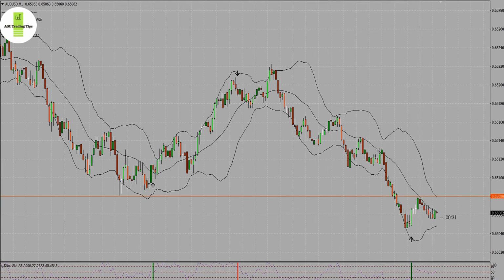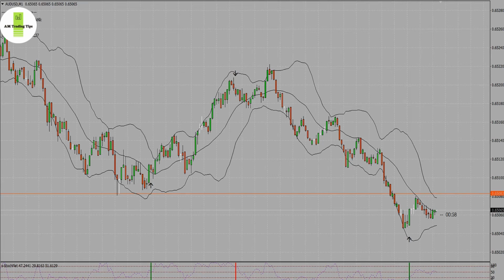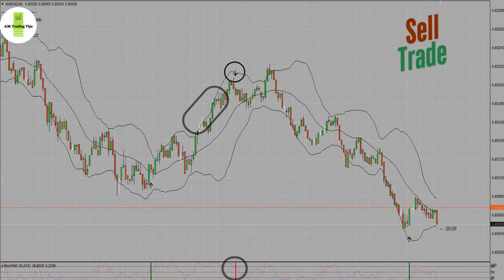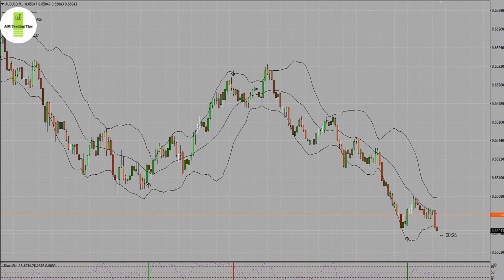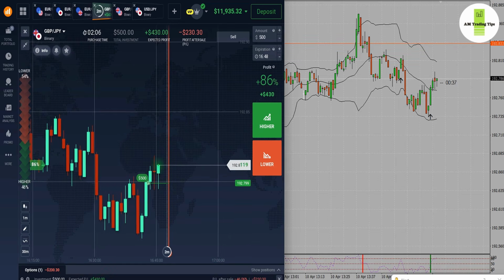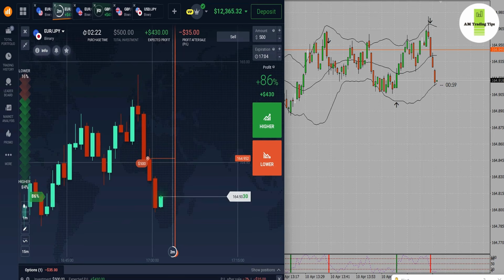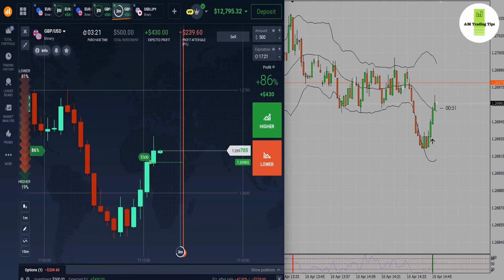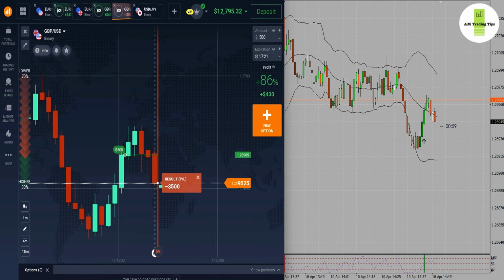Best Binary Options MT4 Indicator for Beginners & Experts | Accurate Buy/Sell Signals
Looking for a powerful Binary Options trading indicator that helps you find accurate Buy/Sell signals?
📈 In this video, I’ll show you how this MT4 indicator works, how it analyzes price movements, and how you can use it to make smarter trading decisions!

🔍 What You’ll Learn in This Video:
✅ How this Binary Options indicator works
✅ Simple trading rules for Buy & Sell trades
✅ How to confirm signals using the StochFlet Indicator
✅ Live trading session to test accuracy
✅ Risk management tips for better trading decisions